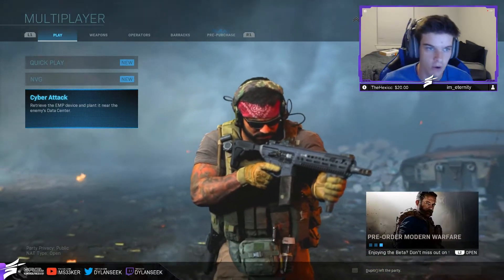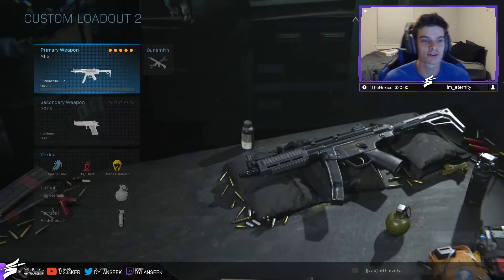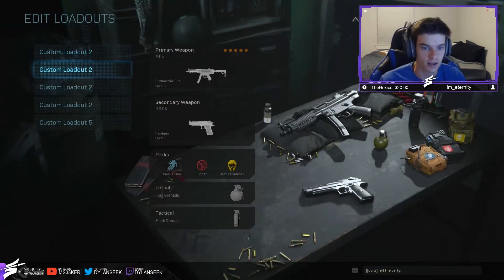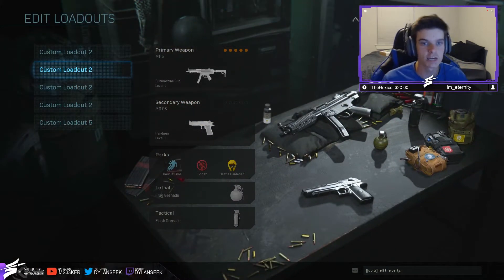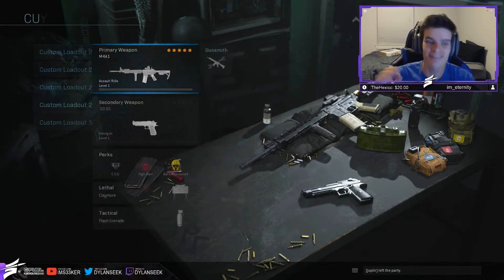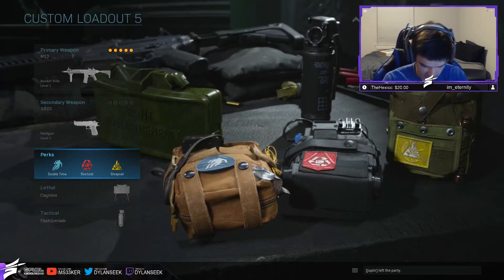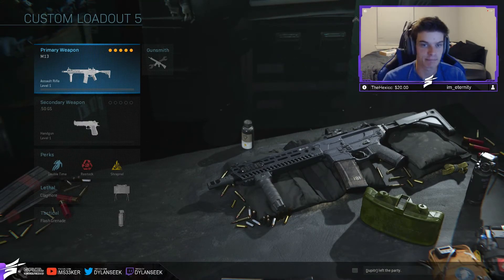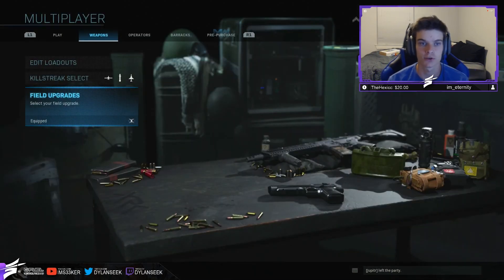Modern Warfare BEST Cyber Attack/Search and Destroy Classes (MW Class guide)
MW SnD/Cyber Attack Classes, Modern Warfare BEST Cyber Attack/Search and Destroy Classes (MW Class guide) *BETA*